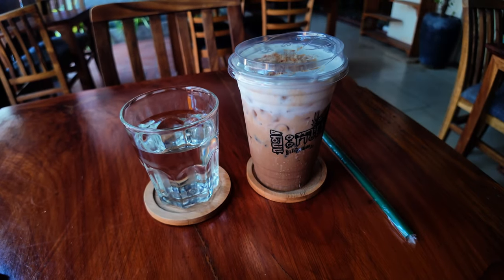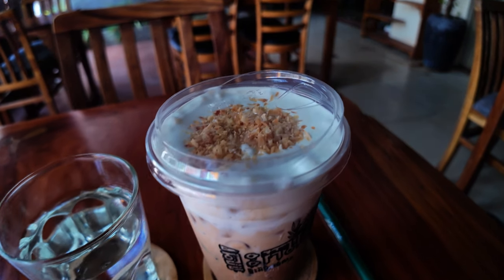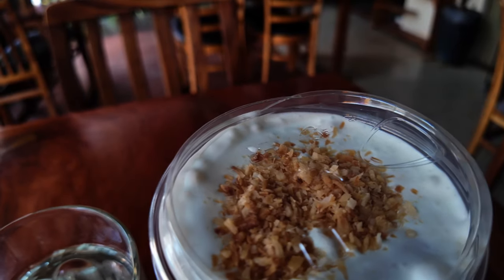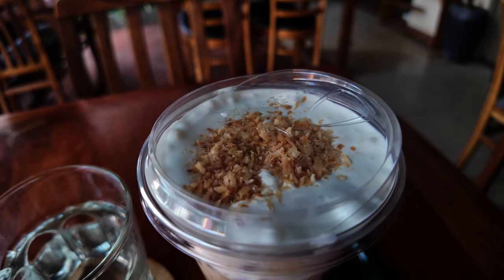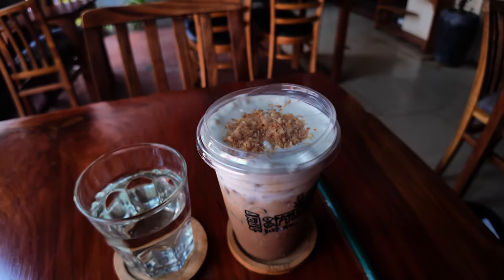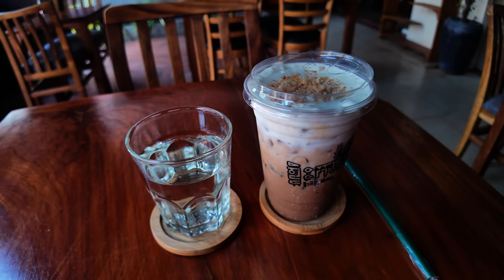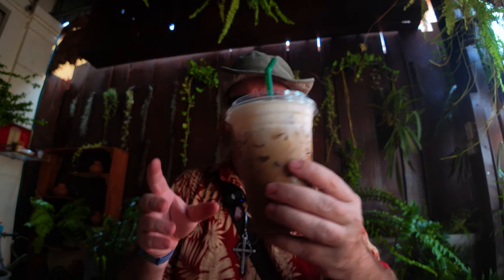The Frugal Vlog - E86 - Why All The Hype Over Coconut Coffee!! 🇰🇭 Siem Reap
Recently I saw a video from Itchy Feet about having his favorite beverage. A Coconut Coffee. I had to give it a try to see how goo dit is. Again I am surprised.